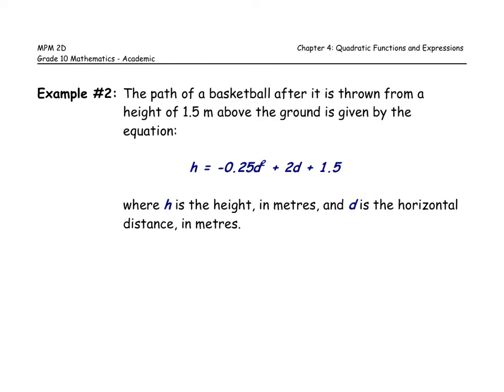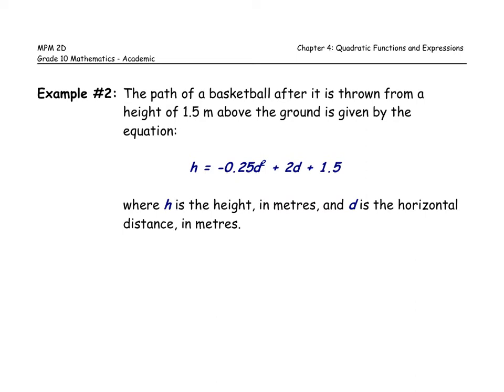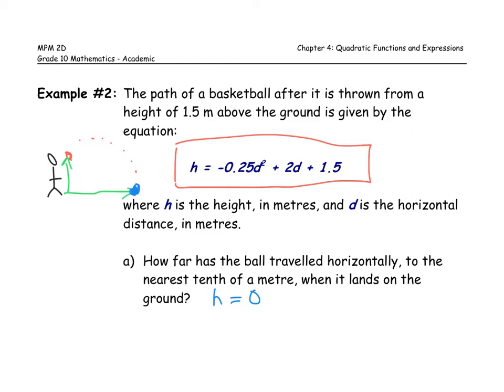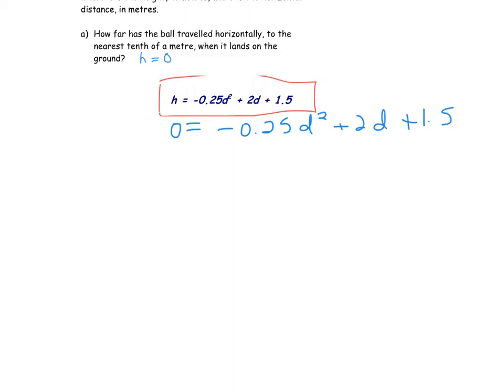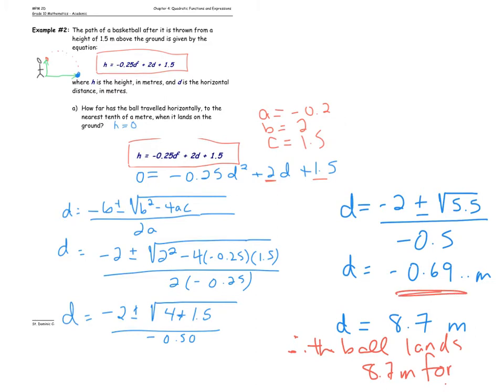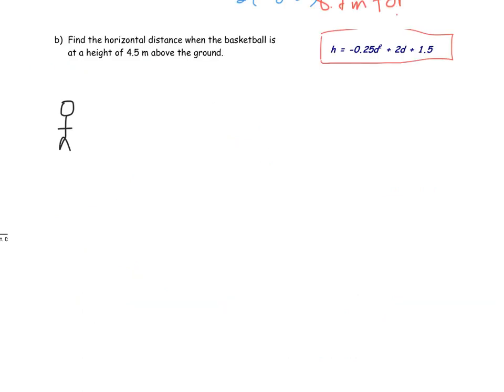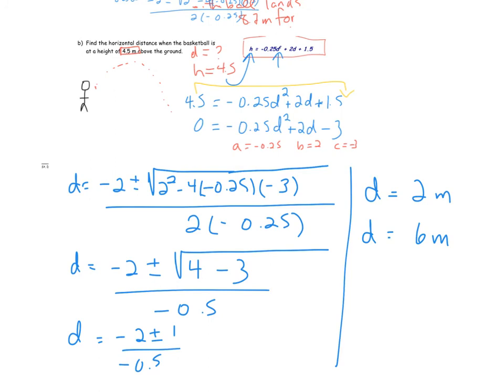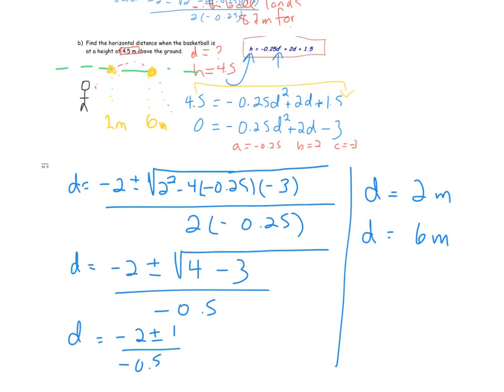Quadratic Formula Word Problems